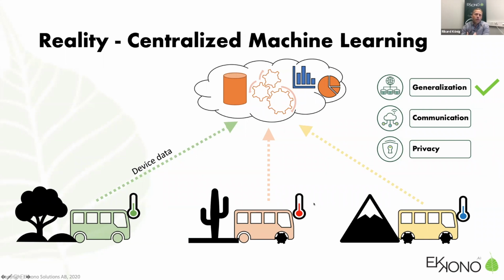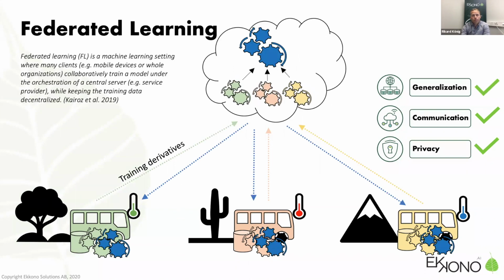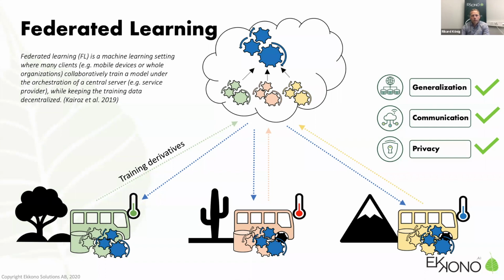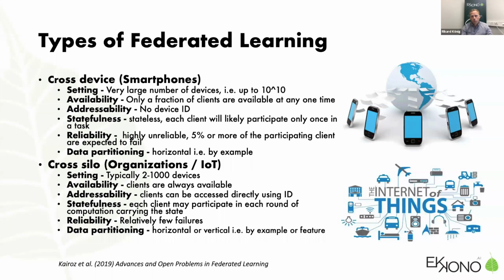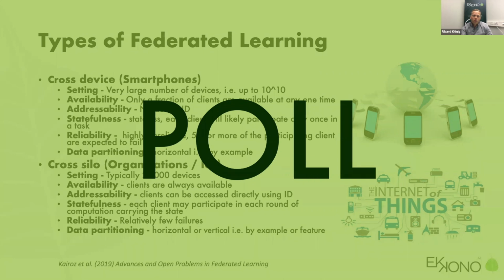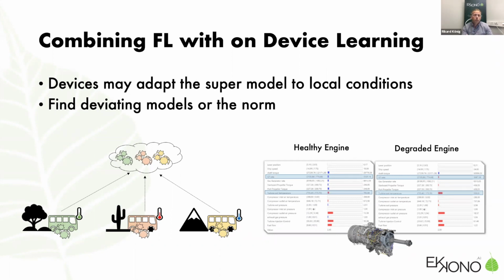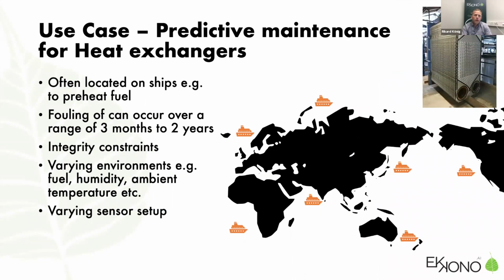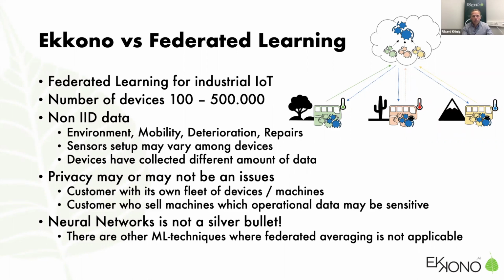Ekkono openfika 7: Federated Learning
This openfika, hosted by Ekkono Solutions CTO and co-founder, Rikard König, is about Federated Learning.

Federated Learning solves the problem with having to share data among devices when doing machine learning at the edge. Using this technique, we can still generalize and learn based on data collected from several devices while respecting their privacy. How? Watch and learn!